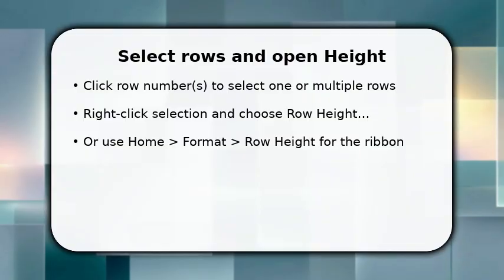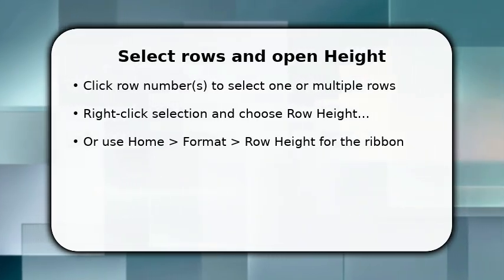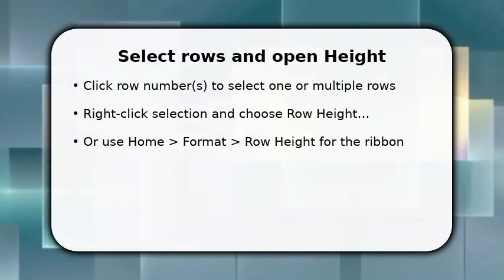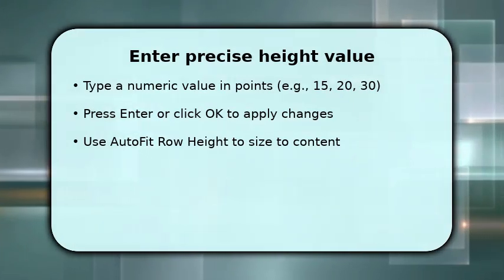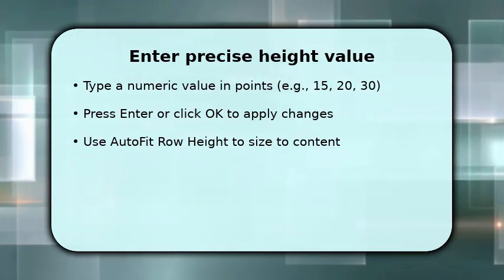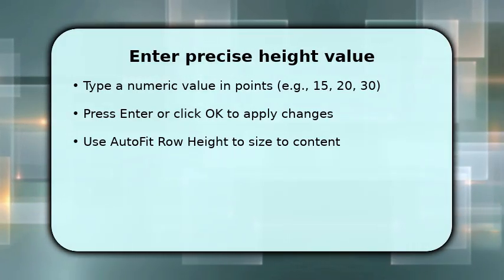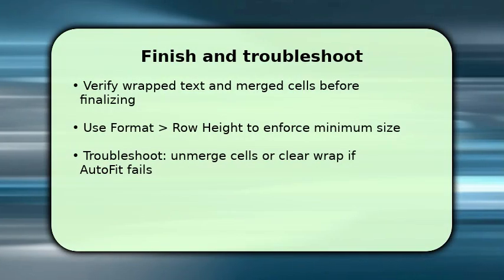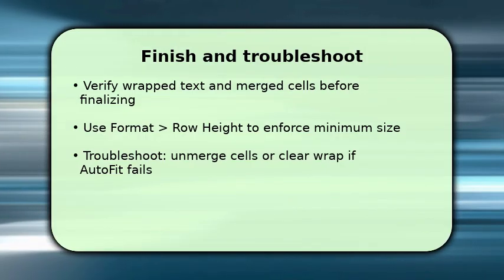How to Change Excel Row Height (easy Method)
Learn the simple steps to adjust row height in Excel for better data visibility and organization. This quick guide will walk you through resizing rows effortlessly, enhancing your spreadsheet management skills.

change excel row height, resize excel cells, excel tutorial, data visualization in Excel, organize data with Excel, Excel guide for beginners, how to adjust cell size